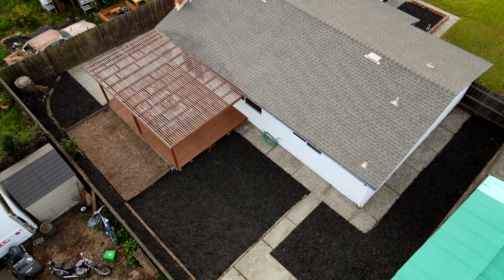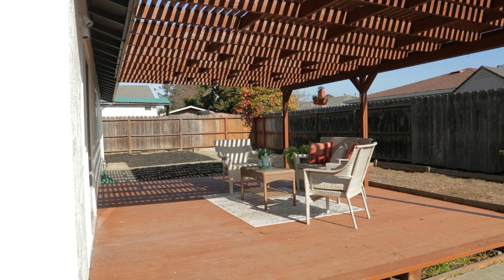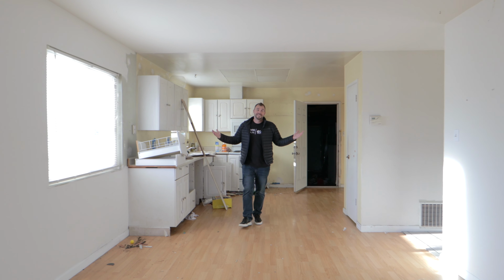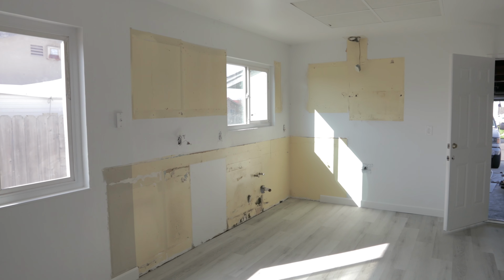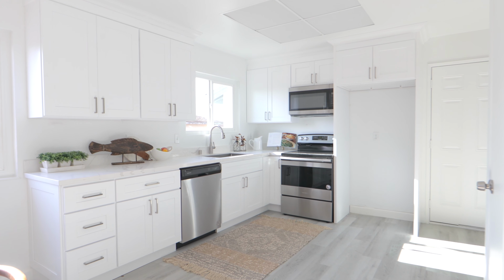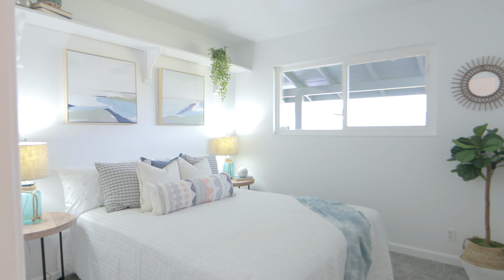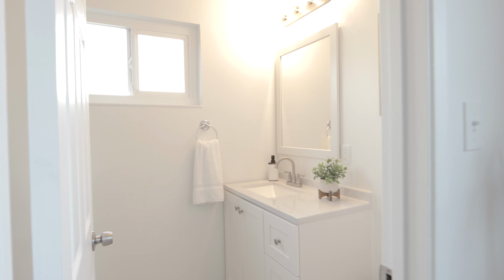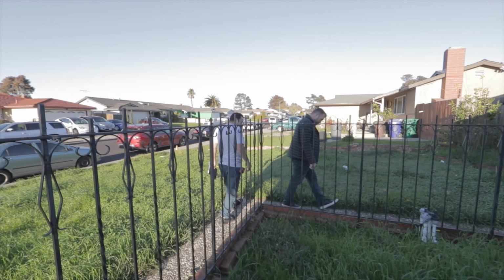How to make more money when selling your home?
💰Want to make more money when selling your 🏠 ❓Here is some advice that will help you with that…